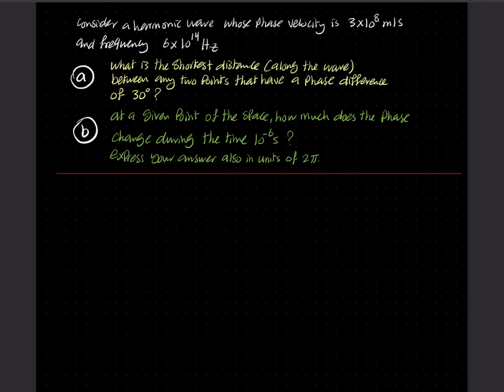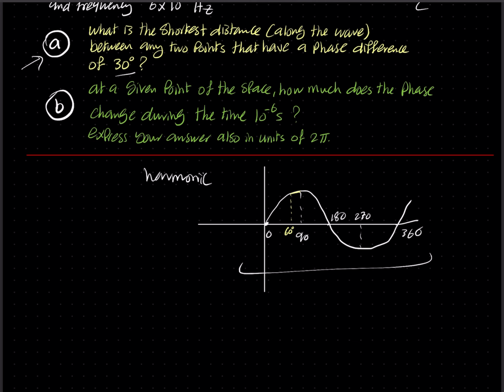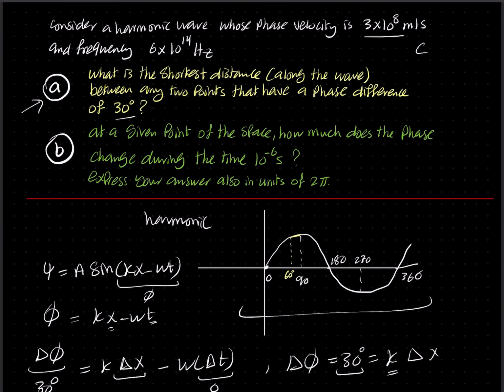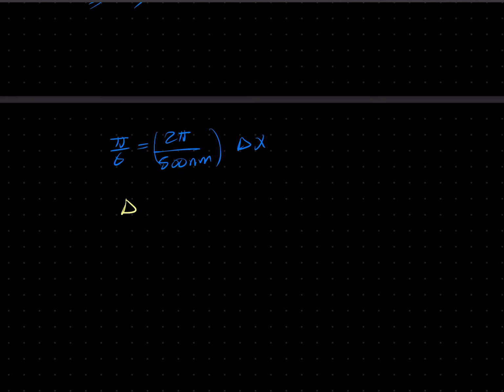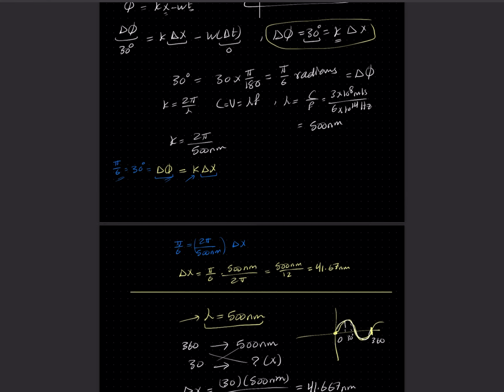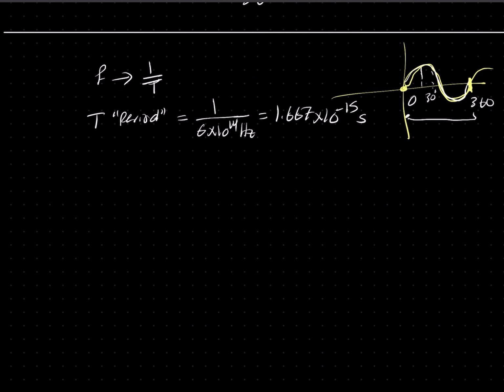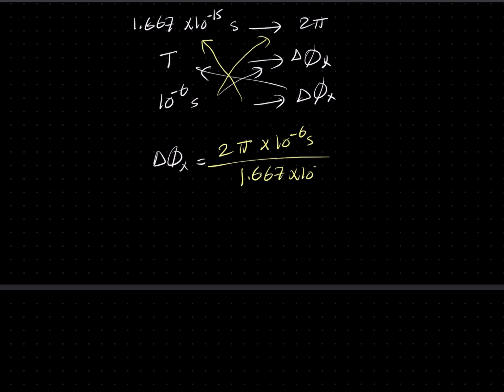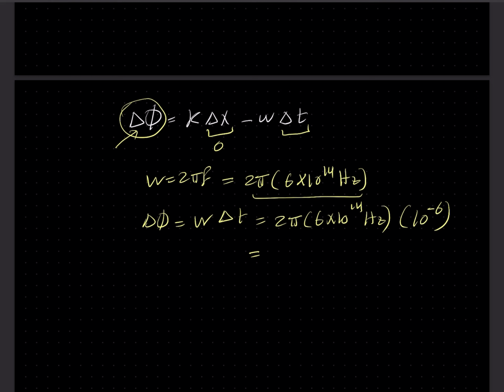Shortest distance between two points with a certain phase shift in a harmonic wave.